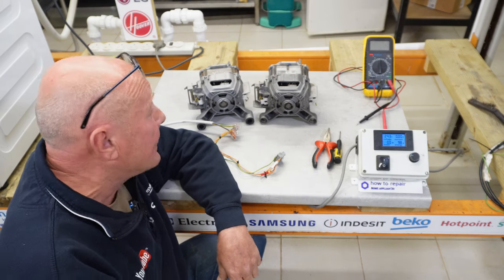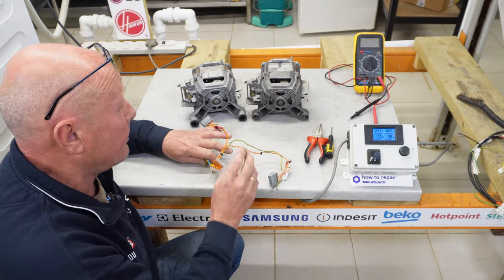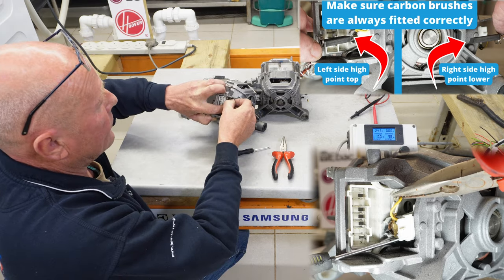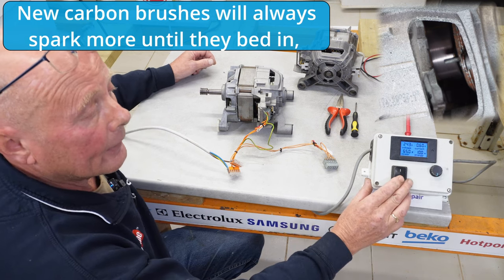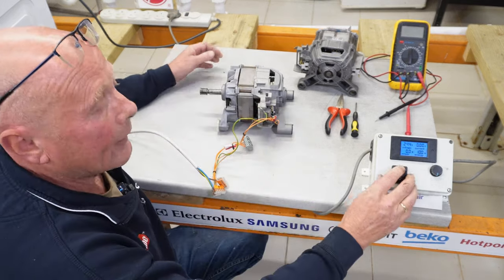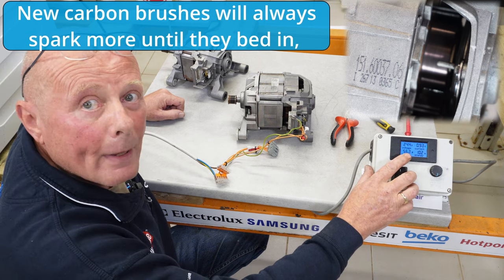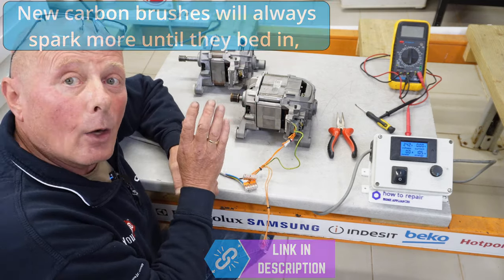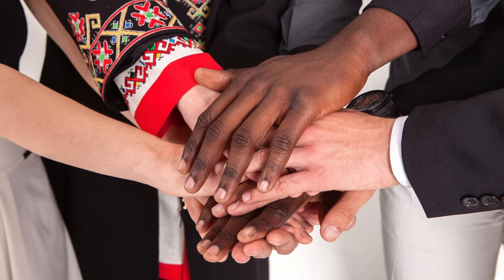Washing Machine Motor Testing. Test Rig for work bench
Expert Guide: Testing Washing Machine Motors for Quality and Reliability: Welcome to our latest video, where we take you through the detailed process of testing washing machine motors using a specialized test rig. As experienced appliance engineers, we understand the importance of ensuring every motor is in top-notch condition, especially when it comes to secondhand components.

In this video, you'll get an inside look at how we meticulously check each motor to verify that the carbon brushes are mature, the commutator is functioning correctly, and the bearings are in good condition. These tests are crucial for guaranteeing that our customers receive a high-quality, reliable motor for their washing machine.

🎥 Extra Videos to help

We're grateful for the generous donation of a Bosch tumble dryer by RDS International, who specialize in serving the trade with responsible appliance disposal in line with the WEEE Directive. Learn more about their commitment to the environment and services here: [RDS International]

🌟 Don't miss out on our latest appliance repair guides and tips!

🛒 For all your appliance parts and tools, check out our shop at [How-to-Repair.com] Your support means the world to us, and if you find our content helpful, feel free to share our videos or website on your timeline—it helps us tremendously!

🍺 And hey, if we've saved you some time and money, and you feel like showing some love, you can always [Buy Paul a Beer] to keep the advice flowing!

👍 Don't forget to mark us as your favorite. If you appreciate our content, consider following us on social media for more handy tips and tricks. Your support on these platforms really boosts our visibility and helps keep our services going strong.